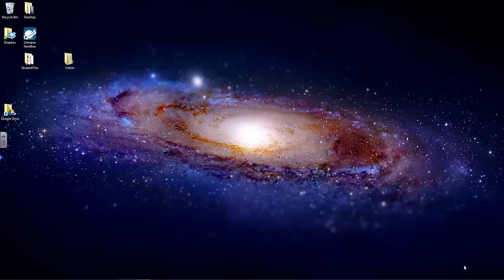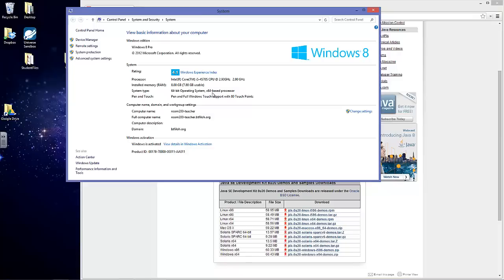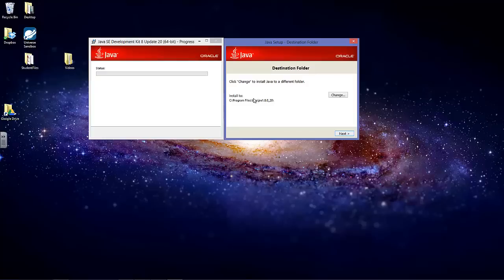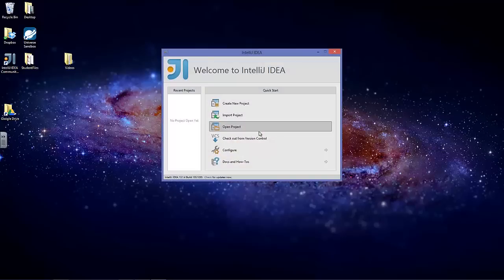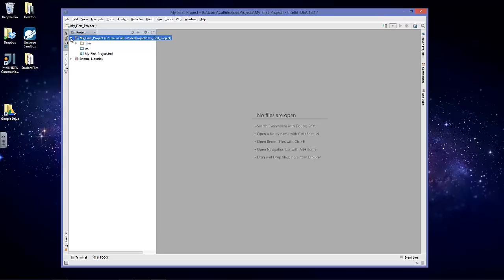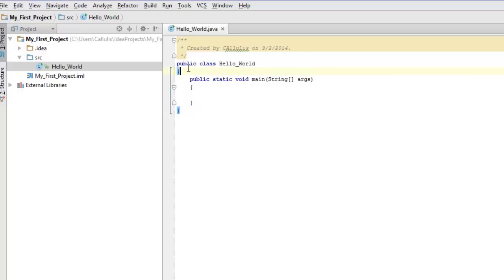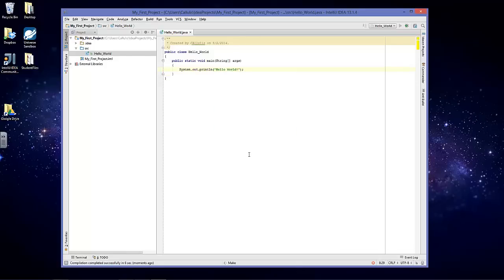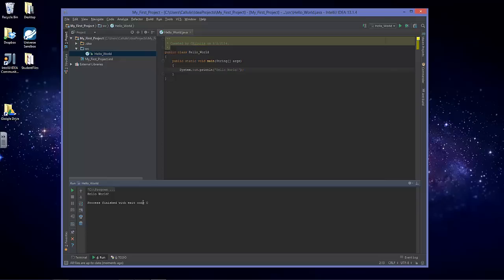Installing Java SDK and IntelliJ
Before we start coding, we need to install the lastest Java SDK, and the IntelliJ development environment.